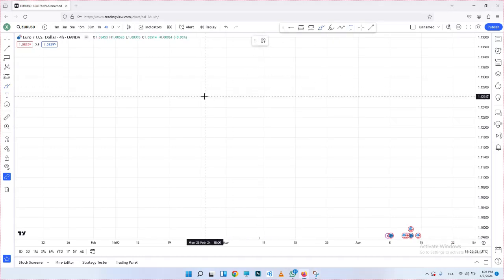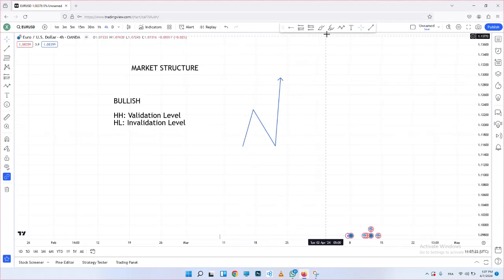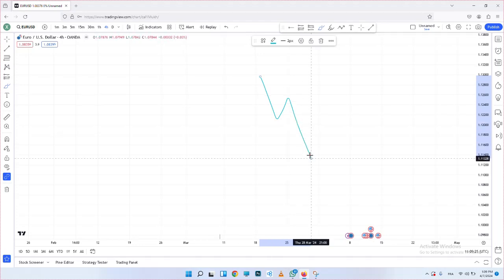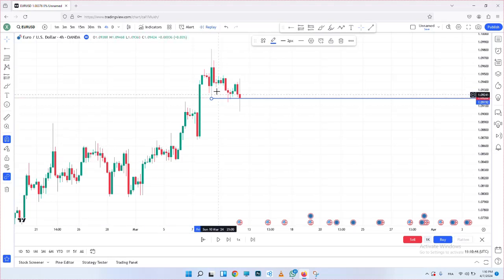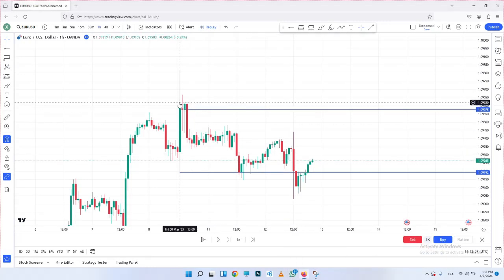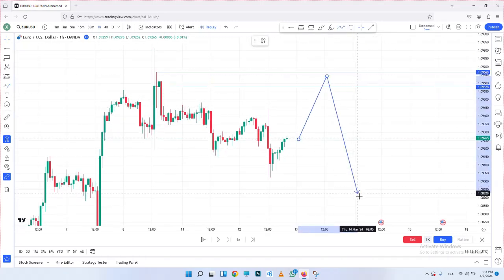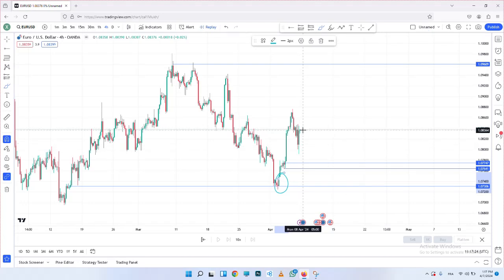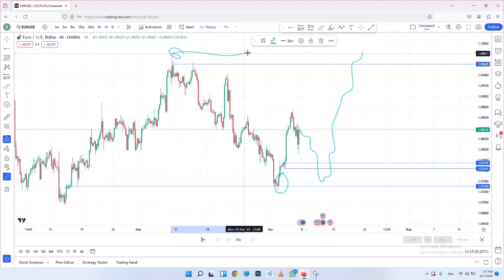EURUSD Trading Techniques Unveiled: Watch Me in Action!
Want to enhance your trading skills on EURUSD? Watch me implement proven strategies and methods in real-time, providing you with valuable tips and tricks for success.